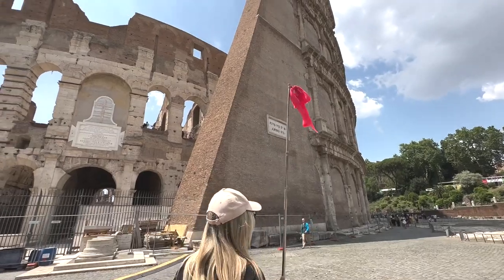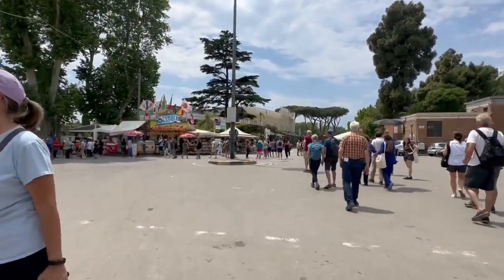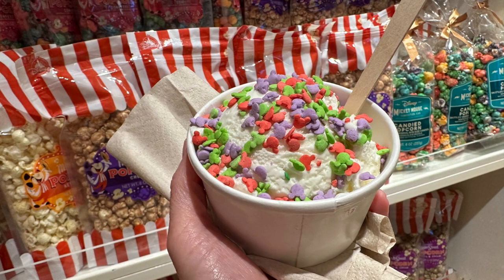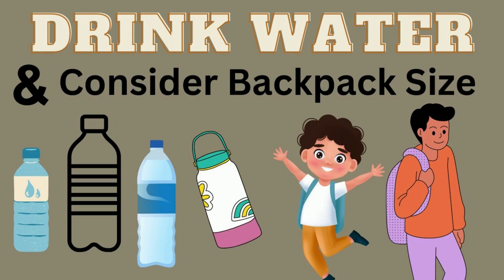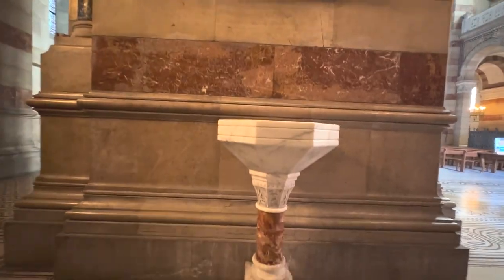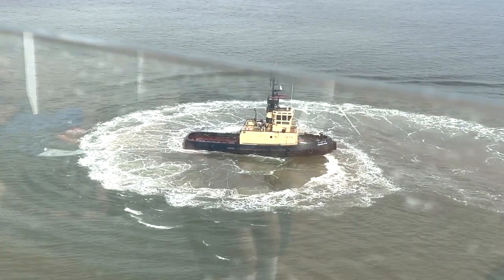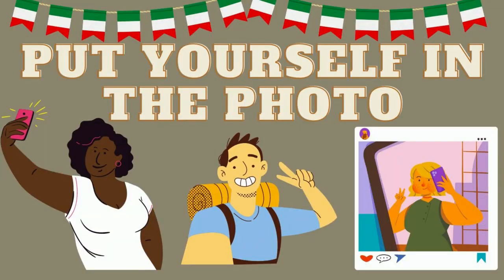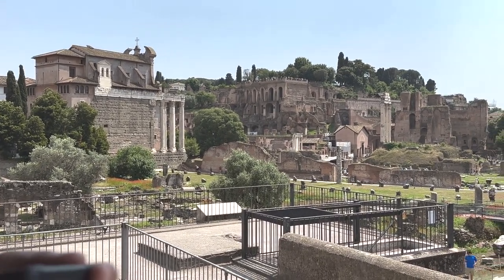What to know for your first Mediterranean Cruise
Do you have a Mediterranean cruise in your future? I just got back from my first one, and I have a few useful tips for you! Some of these may help you prepare for YOUR cruise!

Have any tips to add? If so, please leave a comment for fellow travelers!